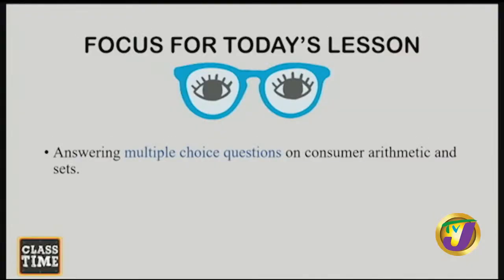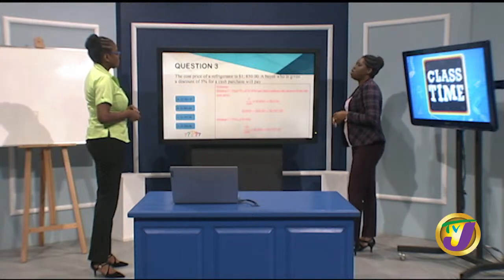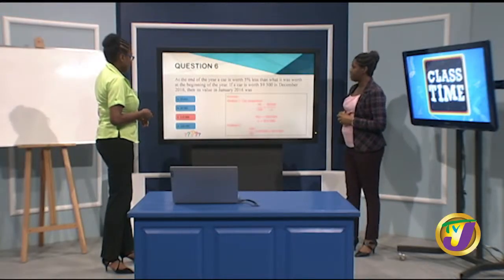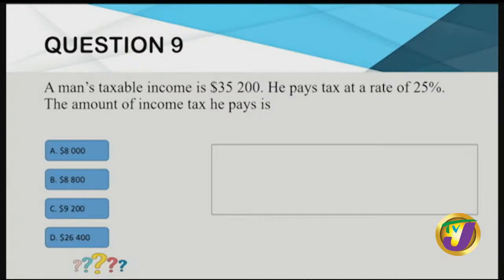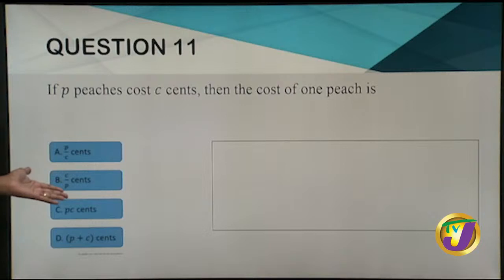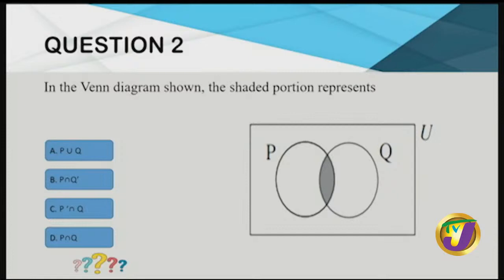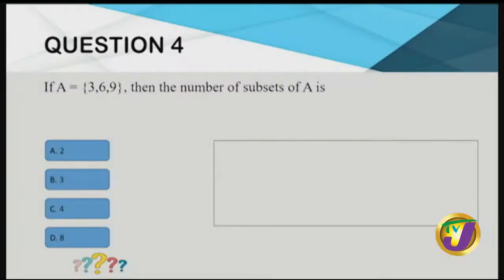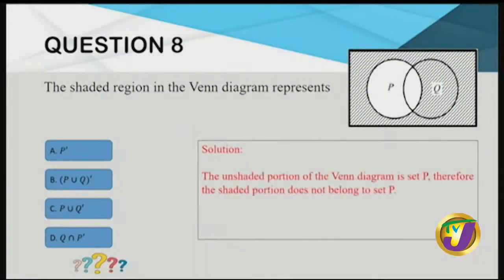CSEC Mathematics - Consumer Arithmetic & Set Theory (Exam Tips) - May 6 2021